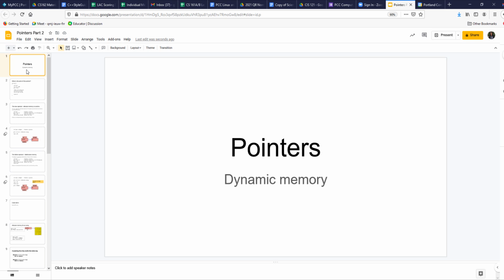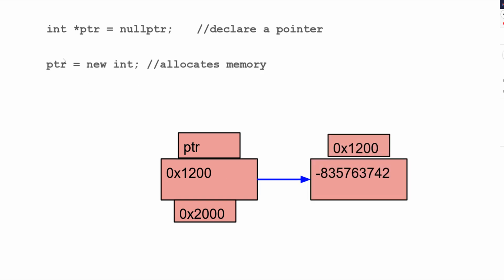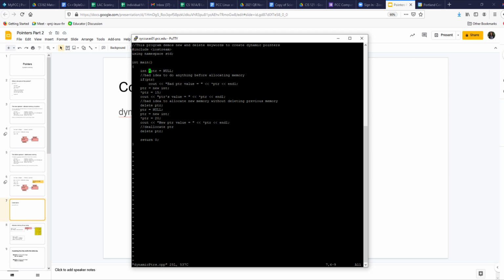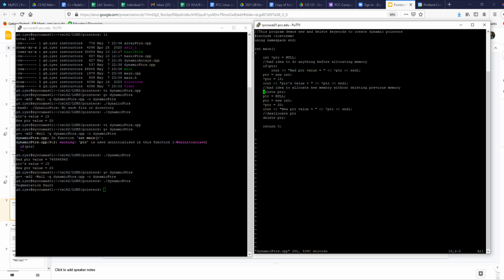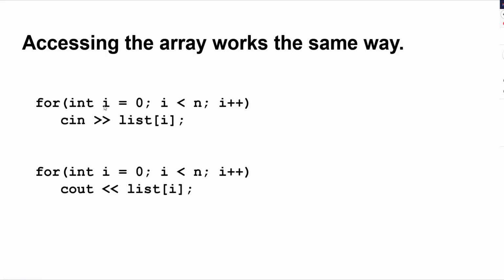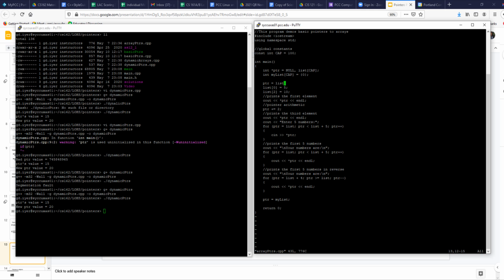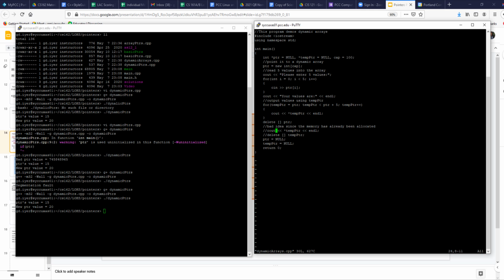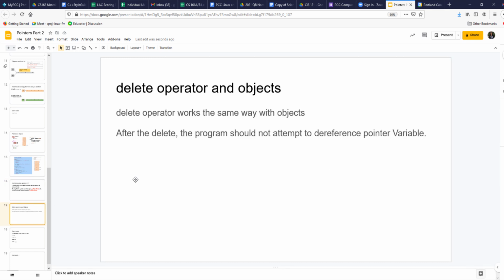Pointers to arrays and class objects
This video talks about dynamic pointers or pointers during run time.  It also talks about pointers to arrays,  classes and pointer objects.